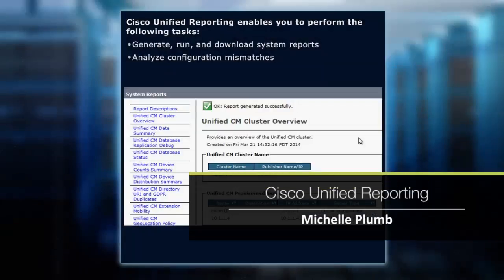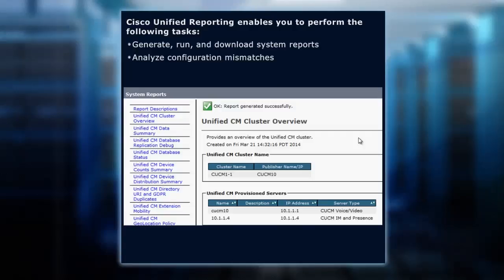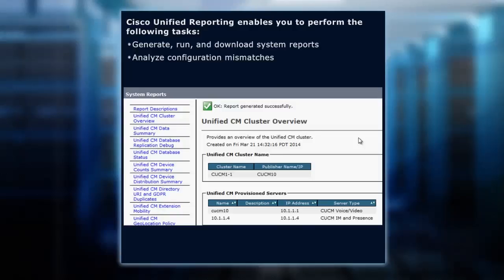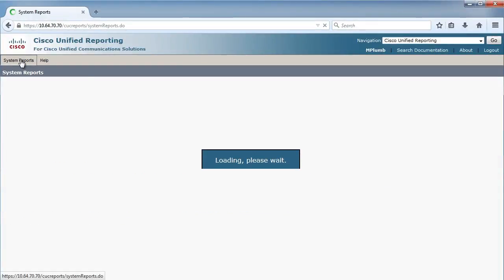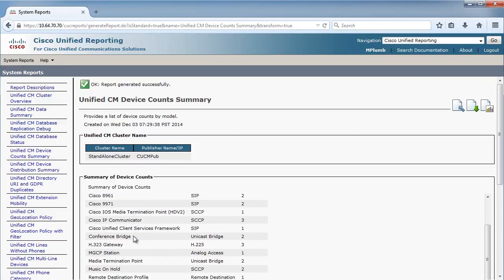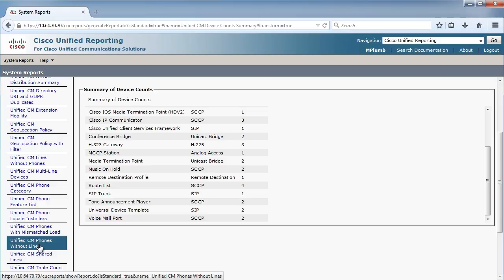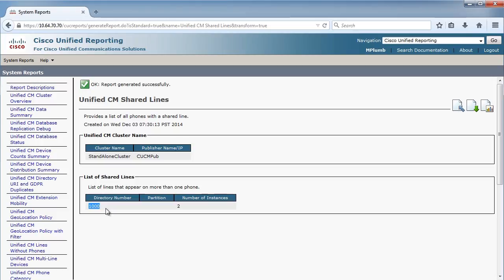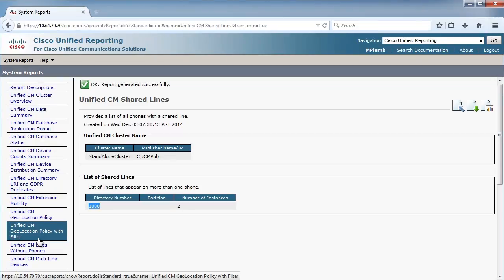CICD 1.0: Cisco Unified Reporting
This video is a sample from Skillsoft's video course catalog. After watching it, you will be able to describe Cisco Unified Reporting functionality.